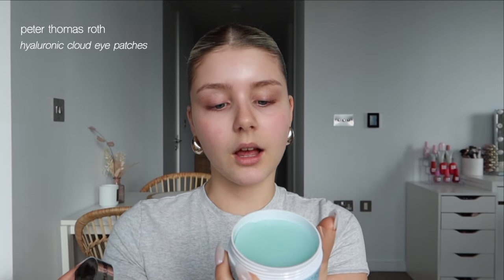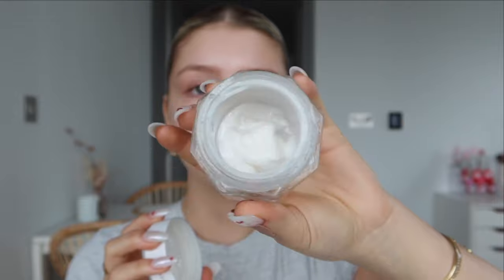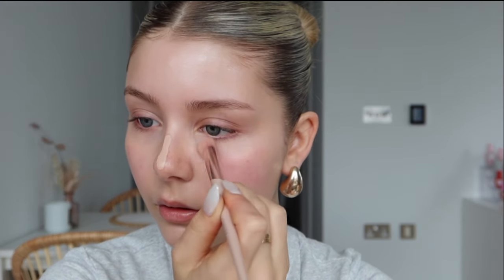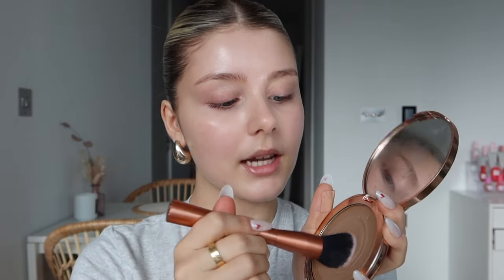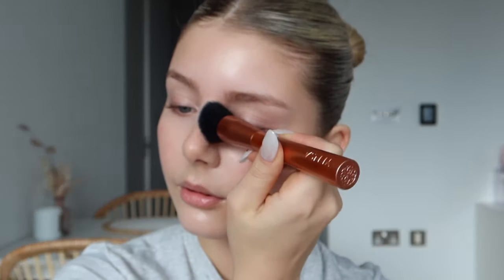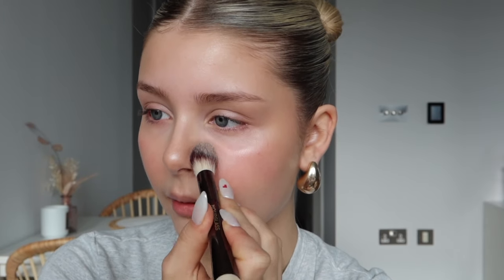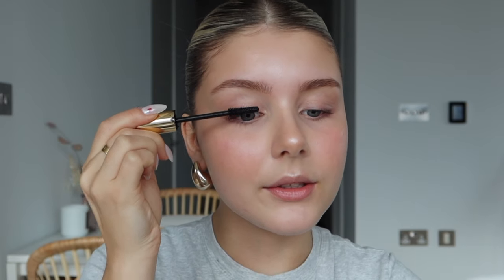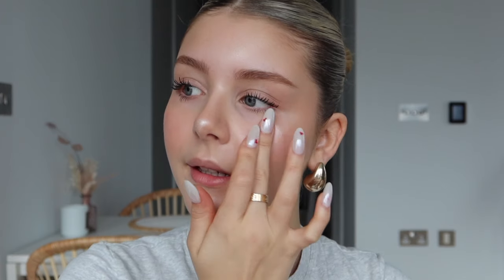my updated everyday makeup routine ♡ glowy and natural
eye patches
rhode lip treatment
glow recipe toner
charlotte tilbury water cream
nars concealer
fenty concealer
charlotte tilbury bronzer
kylie cosmetics blusher
charlotte tilbury highlighter
charlotte tilbury powder
kosas brow pencil
kylie cosmetics brow gel
hourglass mascara
rare beauty highlighter